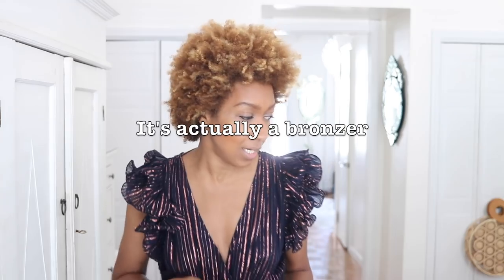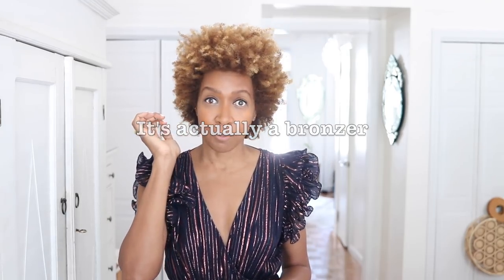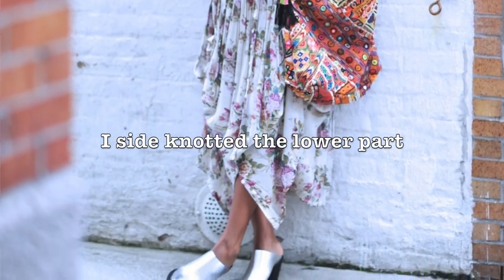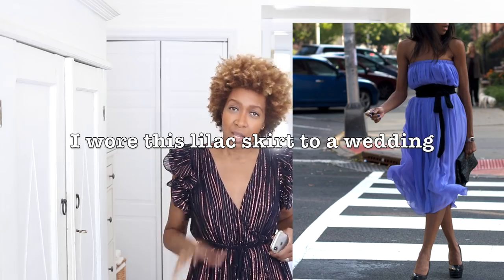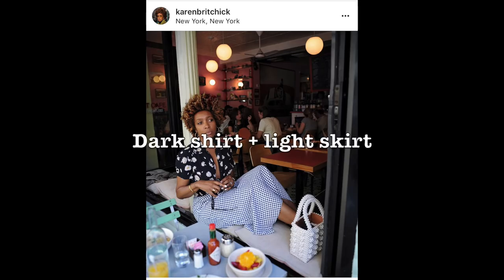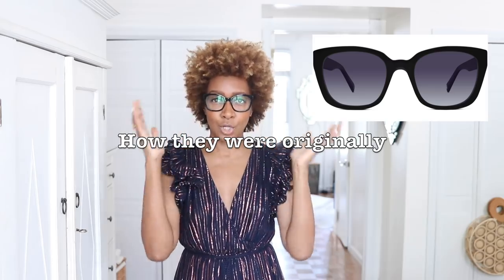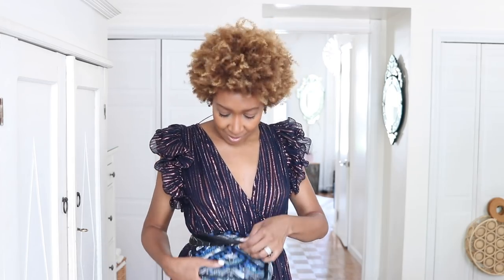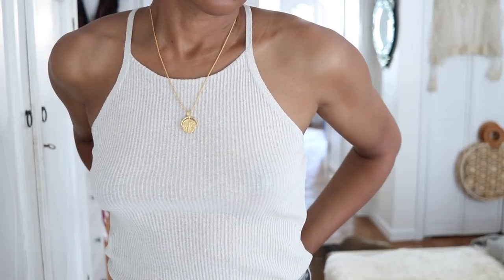14 FASHION HACKS EVERY FASHION GIRL SHOULD KNOW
Here are 14 fashion hacks to try. Some you may know but hopefully there's at least one that you haven't?  I want this to be a quick and easy video that gives simple outfit ideas or simple style hacks on how to update your wardrobe with pieces you already have.

There's also genius styling hacks for old boots and strappy summer dresses.  It's a mix of how to style clothes tips and how to make outfits look better from teeny tweaks.  If you want to know how to update outfits, hopefully this helps?  These are simple fashion hacks we all could try.

Tell me your fave fashion hack below that you personally use all the time.

NYC western shop that adds metal tips to ANY of the boots that you bring them

THE CAMERA I USE:

Canon 80D (lens is 35mm)